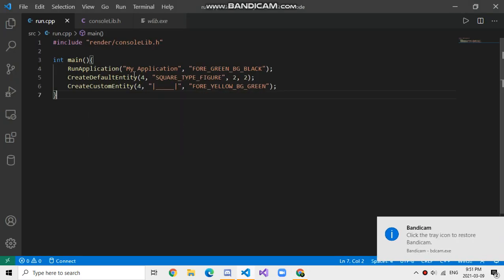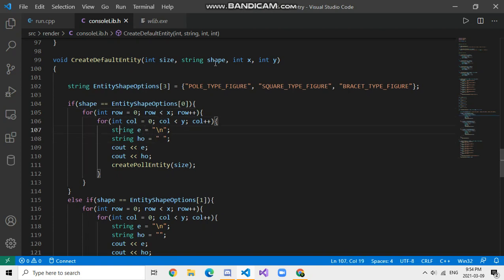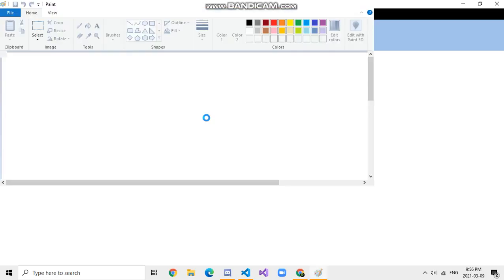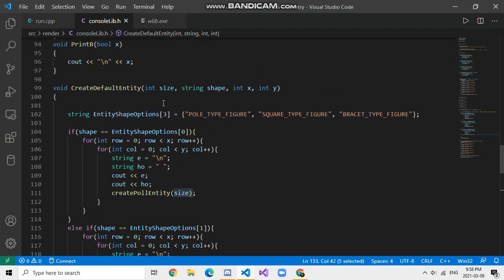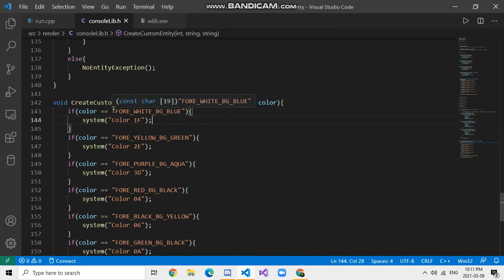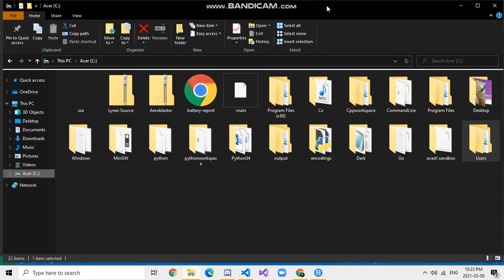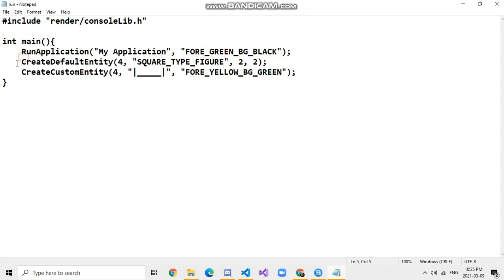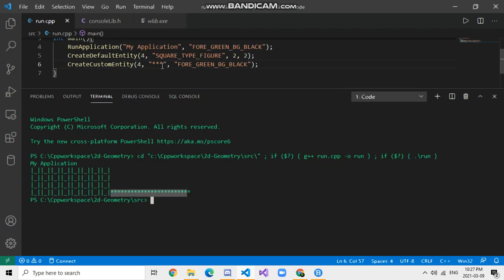I made a C++ Library from Scratch: Showcase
This video is a showcase of a C++ library I made for making console applications. Sit back, relax, and enjoy :)